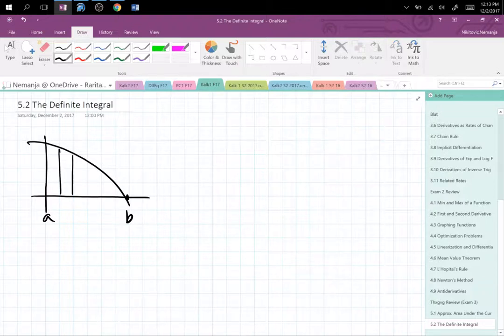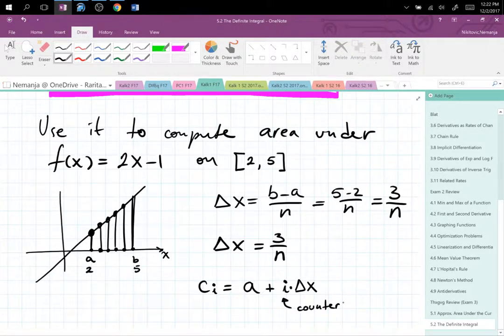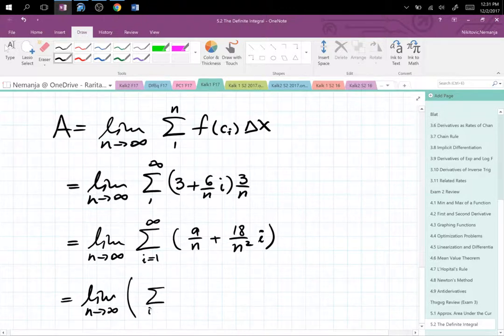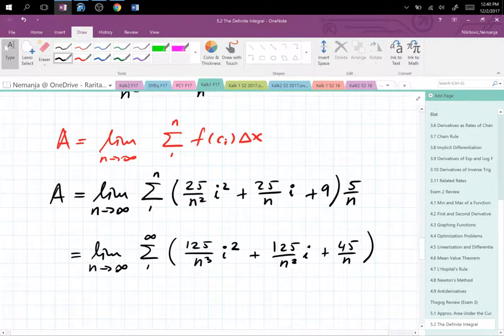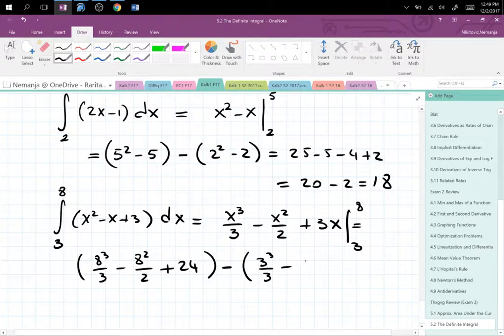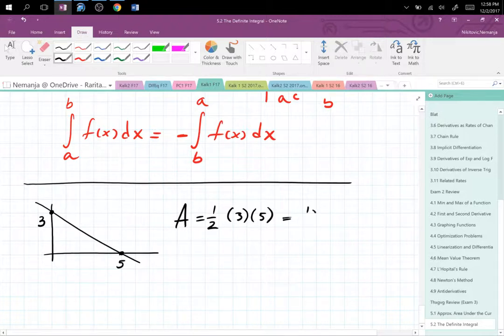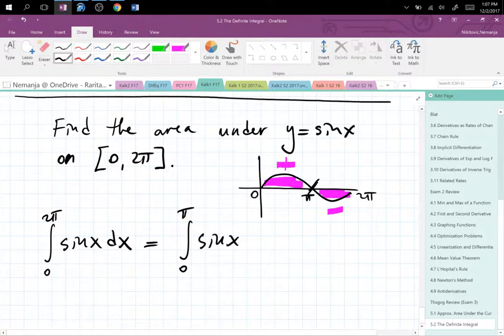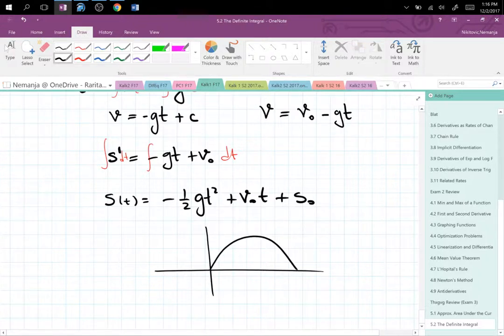Nik's Live Calculus Stream (Calculus1 5.2 The Definite Integral)